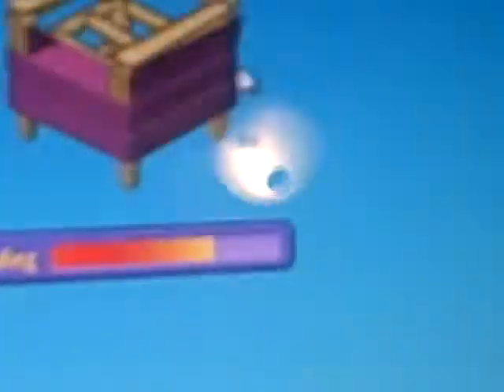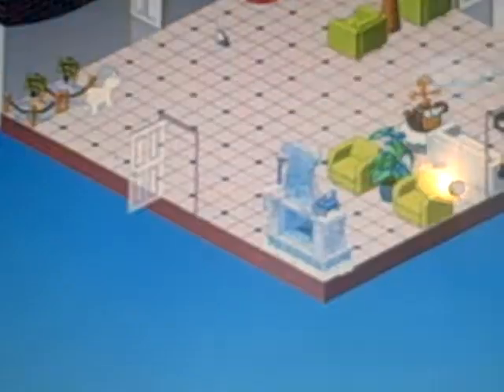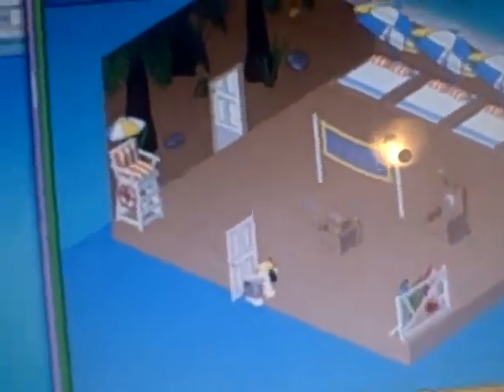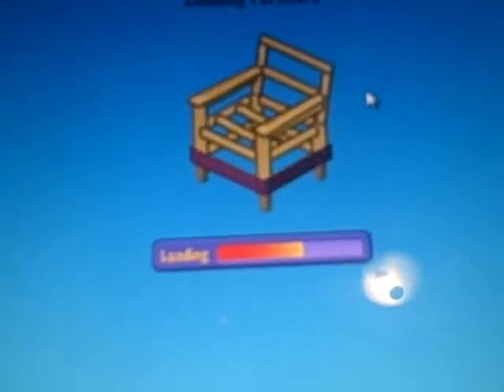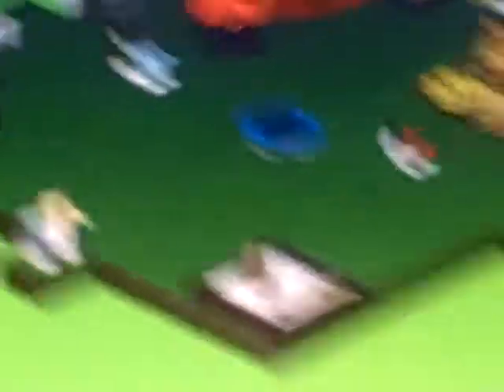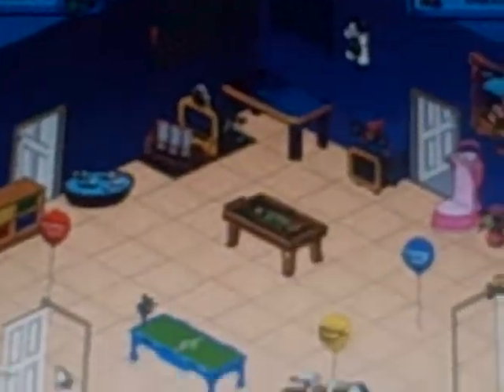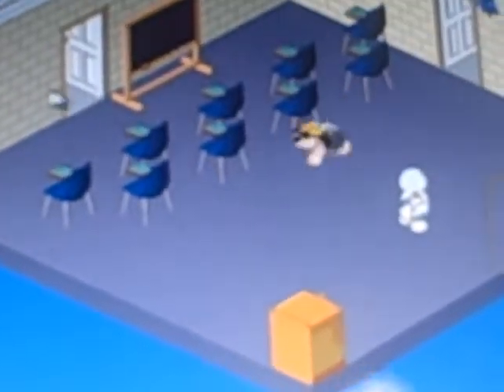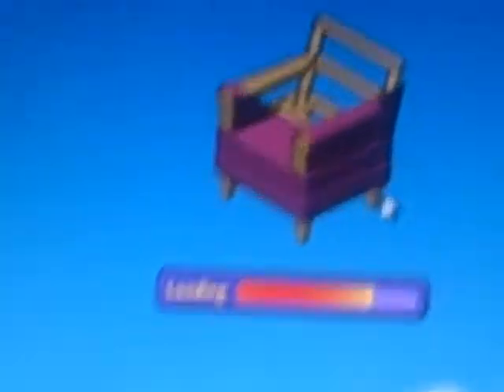webkinz house tour!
IMPORTANT PLEASE READ! I HAVE DECIDED TO DELAY THE NEXT VIDEOS SHOWING THE REST OF MY HOUSE! SORRY YALL BUT I THINK IT WAS JUST TO LONG AND BORING! BUT IF IT TURNS OUT THAT A LOT OF PEOPLE LIKE IT THEN I WILL DO MORE!
LUV YA!